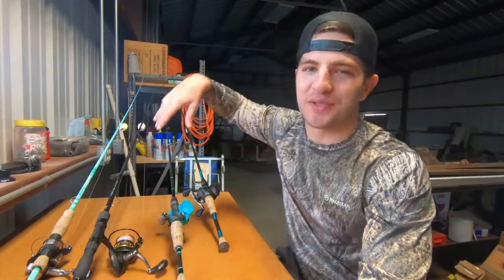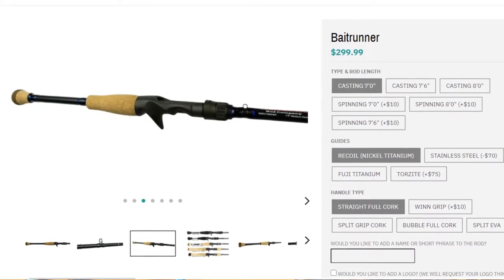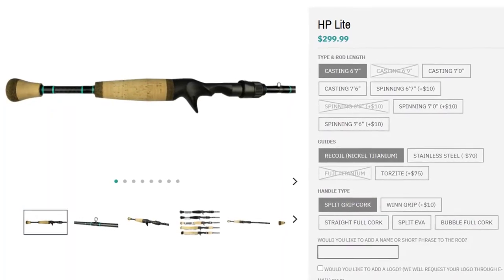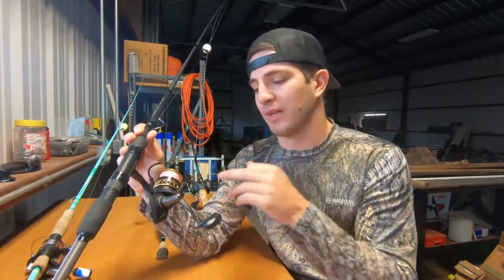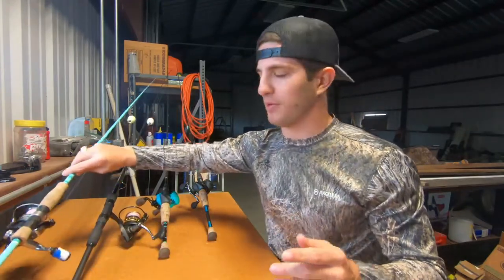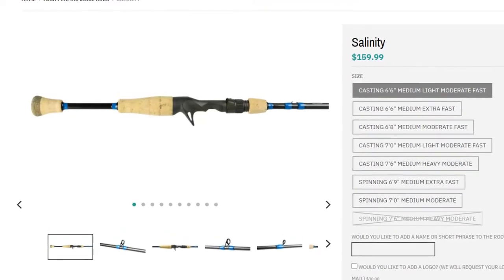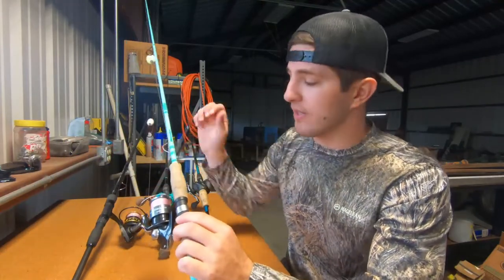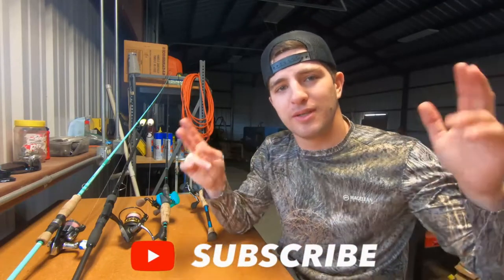Saltwater Rod and Reel Arsenal 2021 (Waterloo Rods REVIEW)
Find out what rod and reel combos I will be using this summer! All of the rods in this video are Waterloo rods and have each been described in more depth below. Also, make sure to stick around to the end to see which Waterloo rod I like best overall. At the moment I am not planning on purchasing any new combos but if I do I'll be sure to update you on the channel.

Phantom - This is the cheapest rod offered by Waterloo. We have two of these rods that we use on spinning combos to throw popping corks and croaker. The rod handles the heavier baits but will also do well with soft plastics as it has a soft tip.

Salinity - The Salinity is a very good all around rod. If you want to get into your first Waterloo rod we would recommend picking up a Salinity. We have used this rod to throw everything and it has enough backbone to handle heavier fish.

Baitrunner - Our experience with the Baitrunner is with throwing live bait and popping corks. The Baitrunner is the stiffest rod on this list and also has a stiffer price tag. If you are a live bait fisherman this is the rod for you.

HP Lite - For all the artificial fisherman out there the HP Lite is your go to. This is a super sensitive rod that will allow you to feel the softest of bites. Be careful using this rod though as it is does not have a super strong blank.

If you want to check out their entire rod selection go

Fishing Gear:
Foreverlast Wade Belt
Wade Net
Lews LFS Baitcaster
Concept A Baitcaster
Penn Battle Spinning Reel 2500
Bubba Blade

Camera Gear:
GoPro 7 Black
Rhode Mic
JOBY Gorilla Pod
Hat Mic
Video Storage